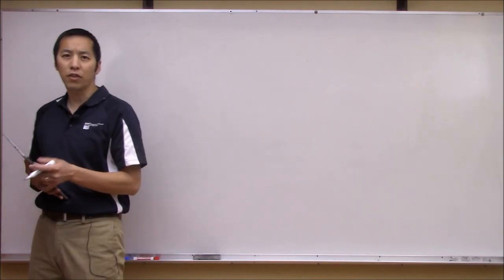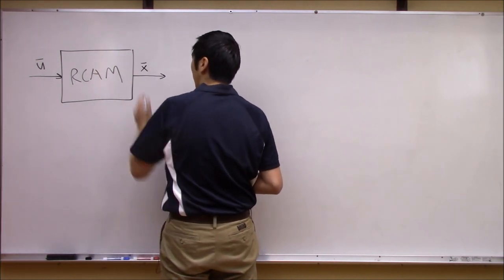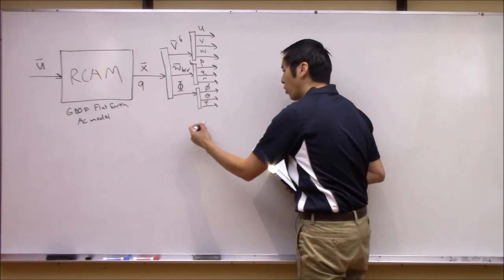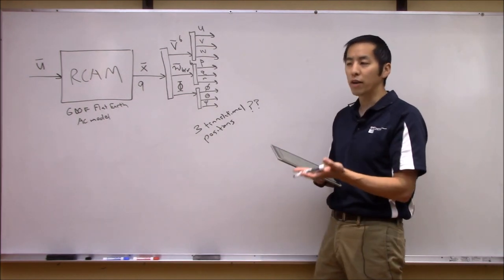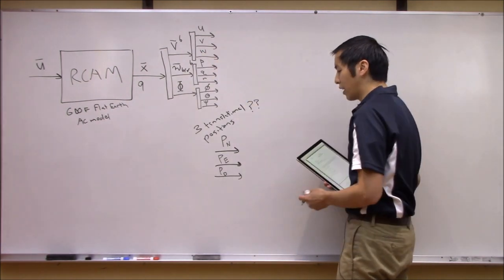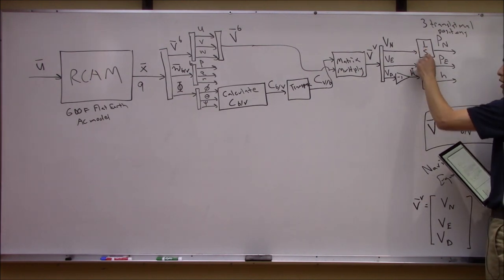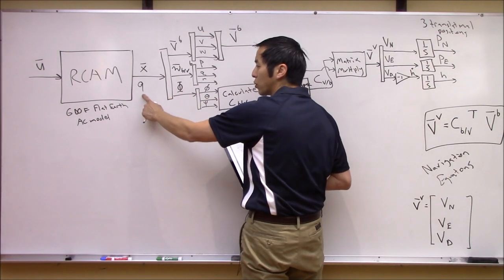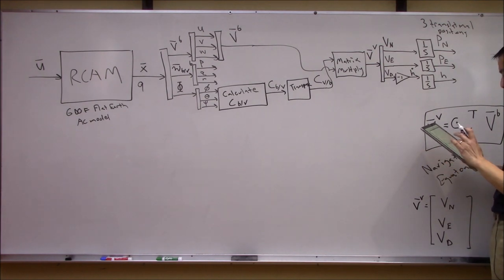The Navigation Equations: Computing Position North, East, and Down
In this video we show how to compute the inertial velocity of a rigid body in the vehicle-carried North, East, Down (NED) frame.  This is achieved by rotating the velocity expressed in the body frame through the Euler rotation sequence using the direction cosine matrix (DCM).  This allows us to compute the position North, East, and down of the vehicle which is useful for navigation or other applications (such as determining the altitude of the vehicle which can in turn be used to more accurately model air density).

Topics and timestamps:
0:00 – Introduction
3:30 – Rotating the velocity vector using the DCM
13:01 – Block diagram to calculate NED position
39:14 – Matlab/Simulink implementation
45:59 – Ramifications on trim calculation